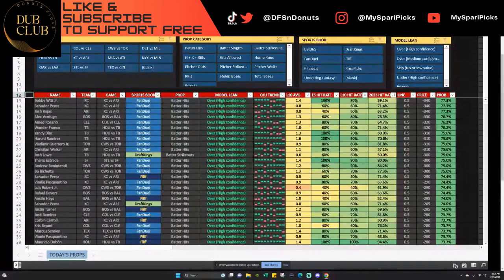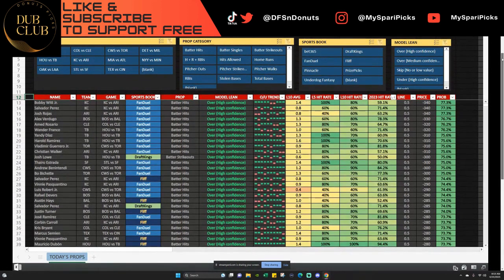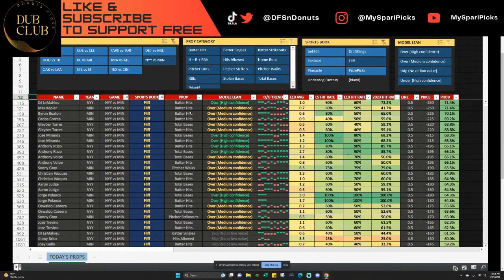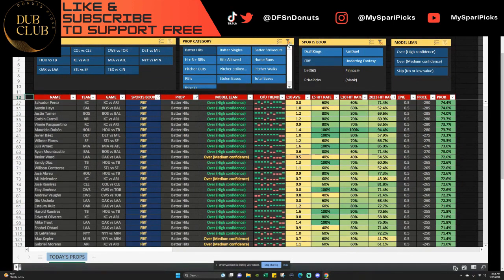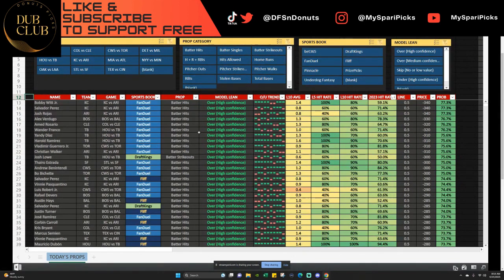BEST MLB PARLAY PICKS 4/24 | BEST MLB PROP PICKS TODAY 4/24 | MLB PRIZE PICKS TODAY 4/24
🔥MLB Parlay Pick of the Day & MLB Betting Picks are 3-0 on YouTube.